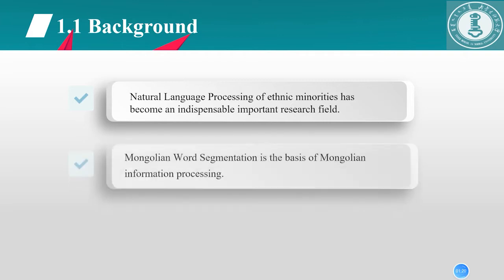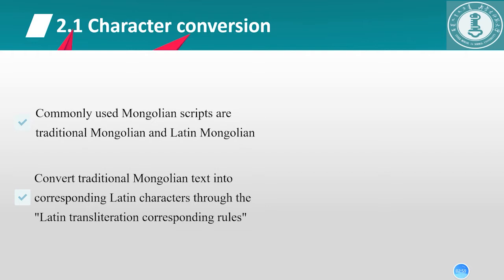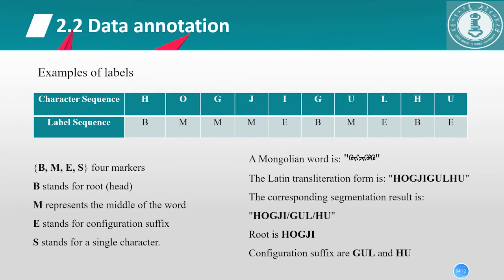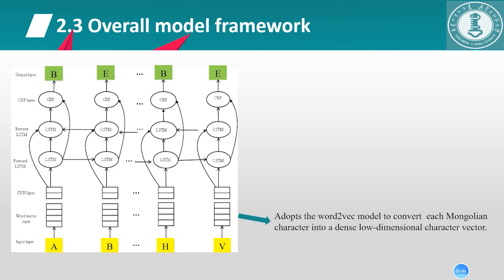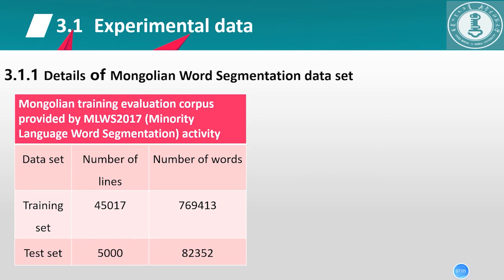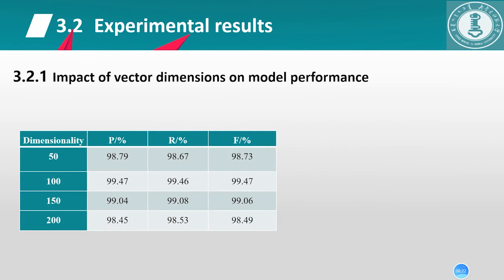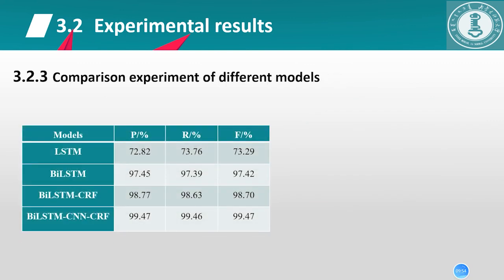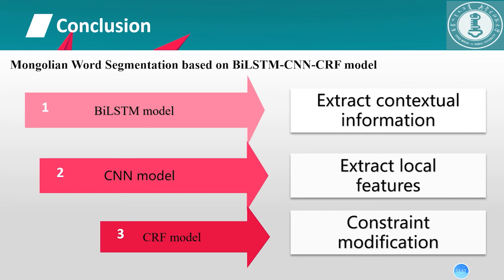Mongolian word segmentation based on BiLSTM CNN CRF model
EAI MOBILWARE 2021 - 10th International Conference on MOBILe Wireless MiddleWARE, Operating Systems, and Applications